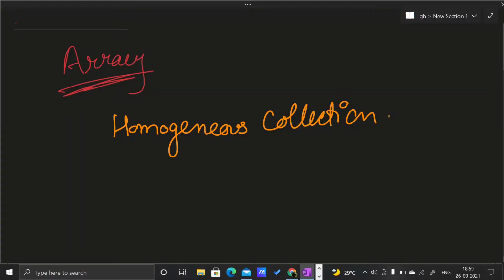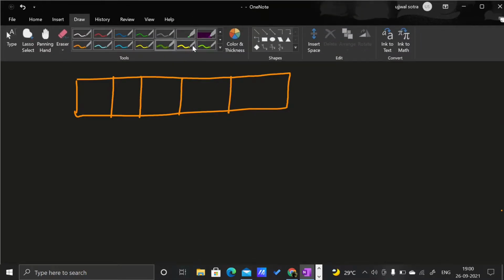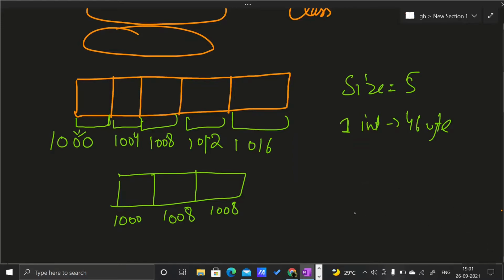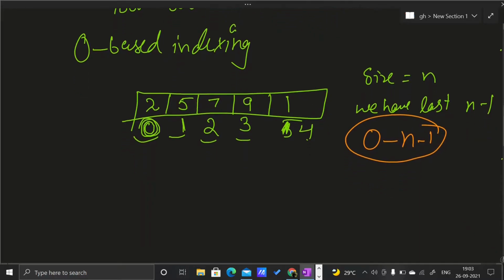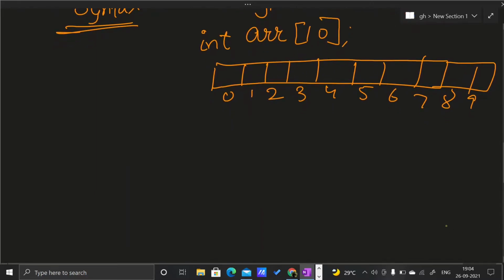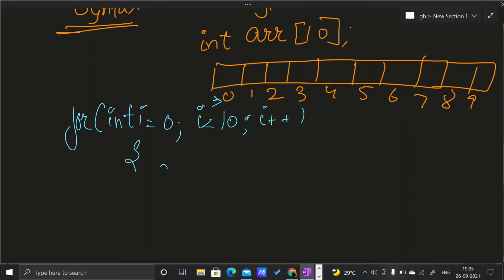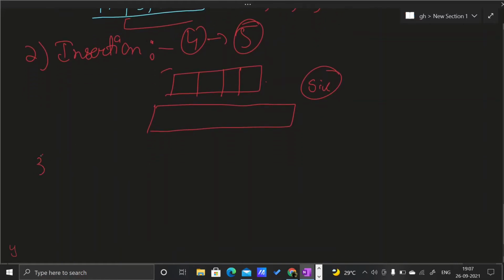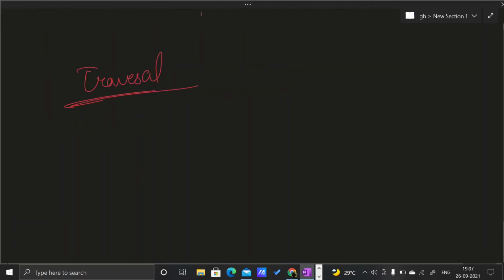Array basic idea and operations explanation/C++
This video is about the array data structure.
watch at 1.25x for a better experience.
Do like and subrsubcribe